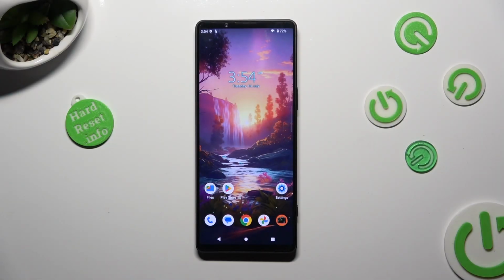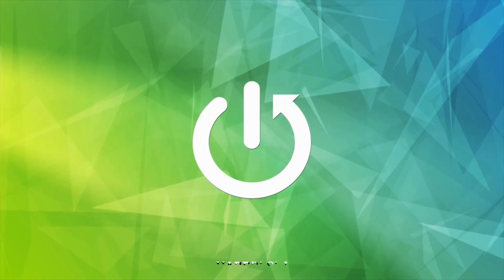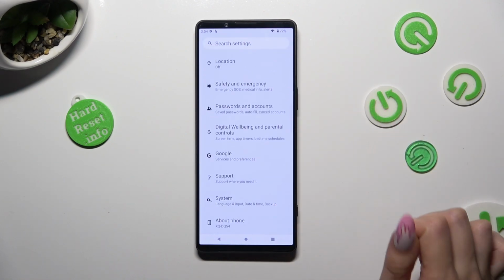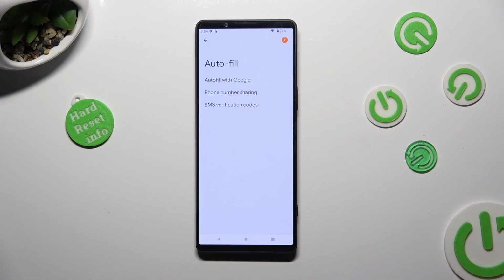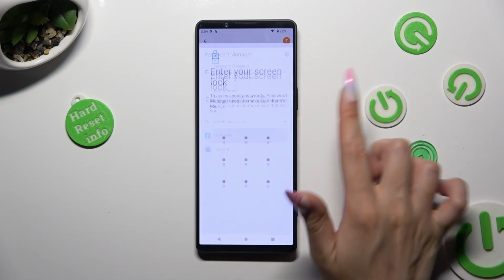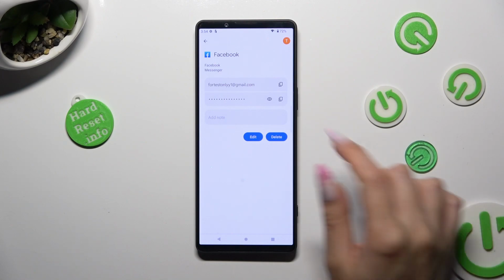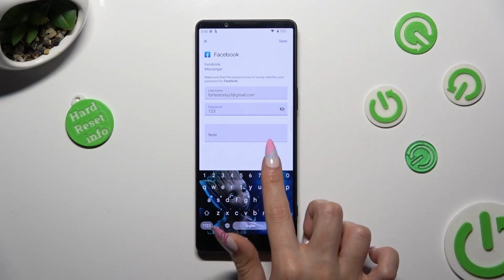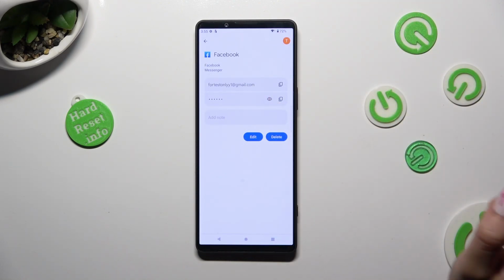How to Edit Google Passwords Autofill in SONY Xperia 1 V – Google Passwords Management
If you wish to edit saved passwords and autofill option in your SONY Xperia 1 V, then here we are coming to show you how to do it! In this tutorial, we would like to guide you to a proper section, which will allow you to easily edit the Google autofill option. So let's follow all shown steps and successfully edit Google passwords autofill in SONY Xperia 1 V.

How to edit saved passwords in SONY Xperia 1 V? How to manage saved passwords in SONY Xperia 1 V? How to edit Google passwords autofill in SONY Xperia 1 V?